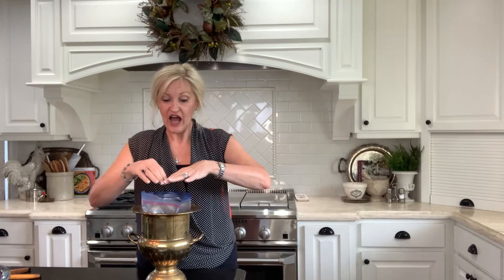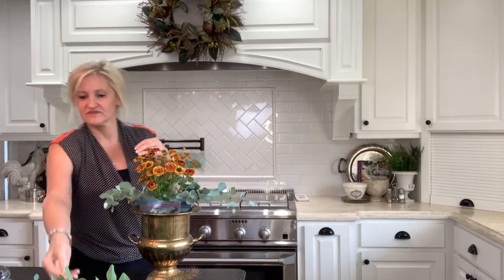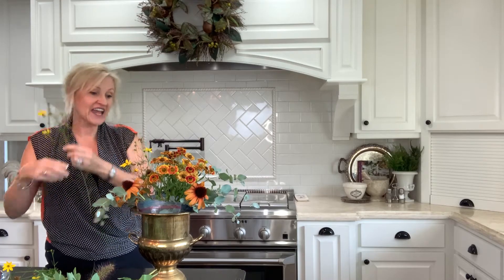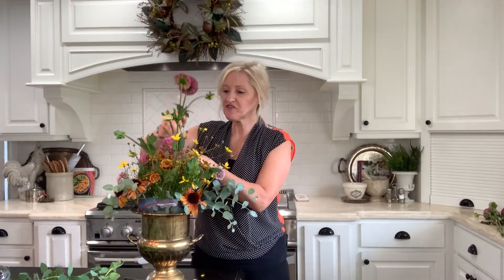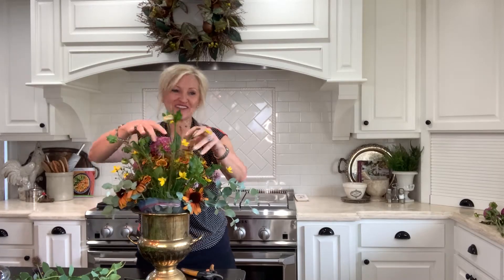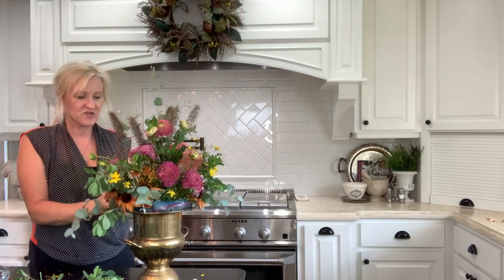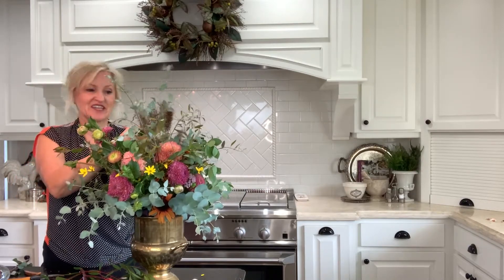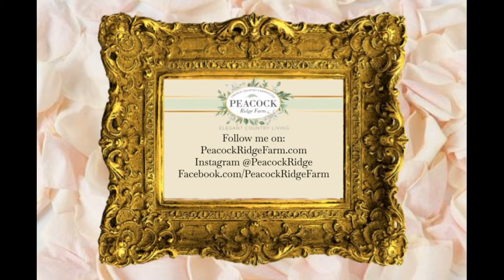How to Make a Fall Bouquet at Peacock Ridge Farm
Visit PeacockRidgeFarm.com to see more.